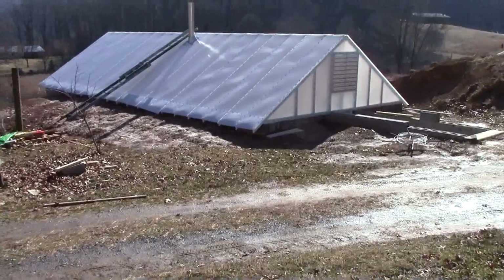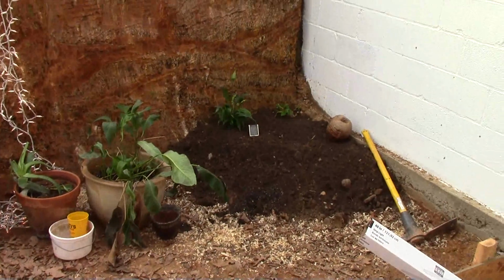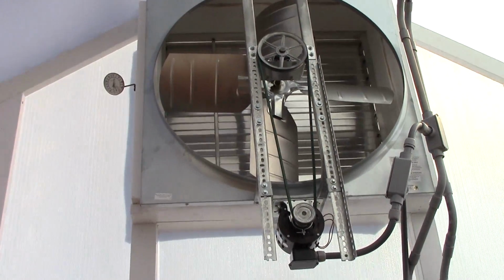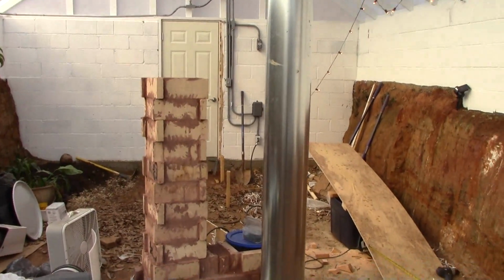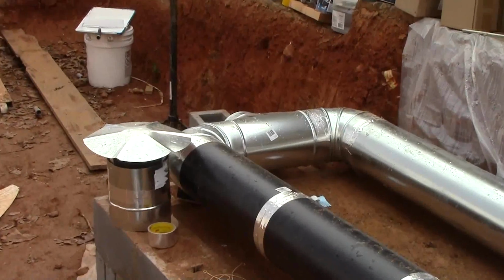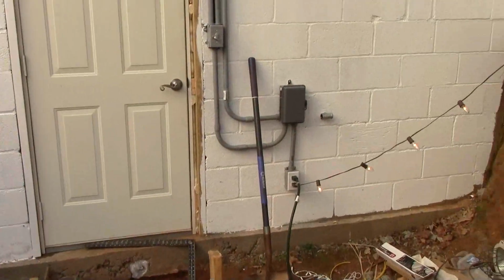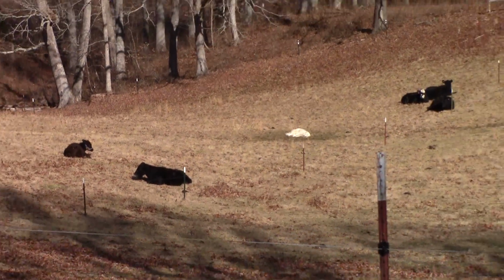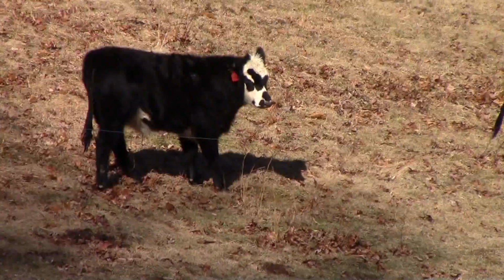update on walipini as of 2-2-15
The walipini as it sits now.  This is a short update on how the build is going and what I am working on now, including an update on the cows.